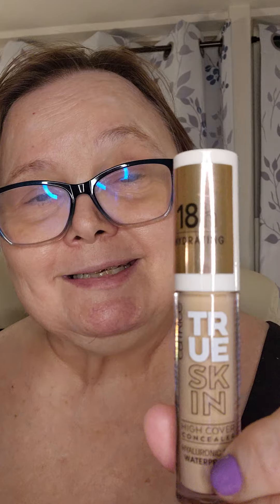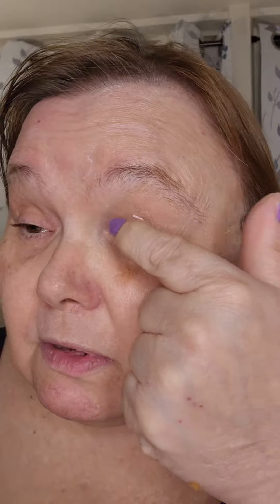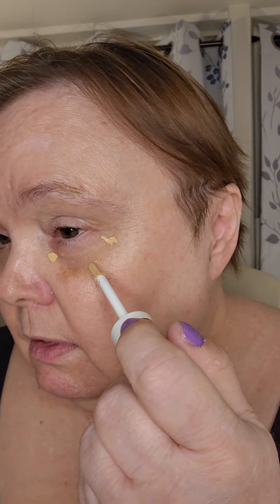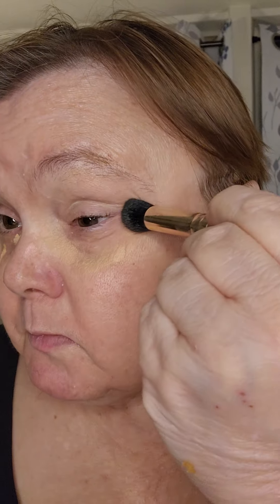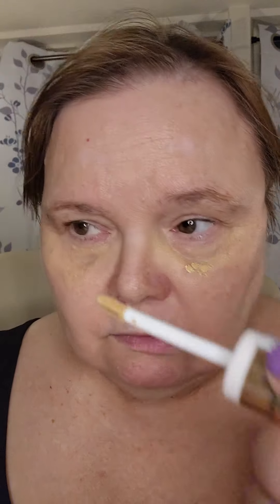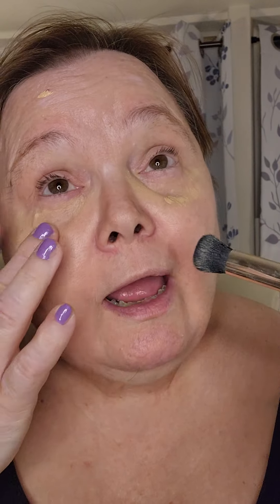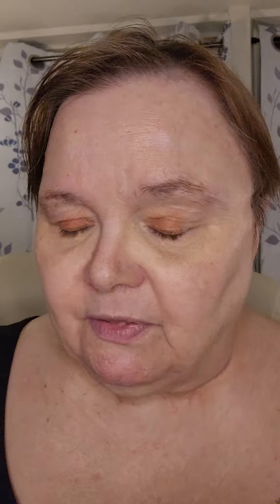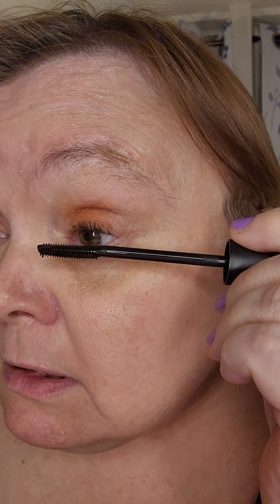Review of Catrice, IMAKEUPNOW, and Loreal Products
Products Reviewed:

L’Oréal Paris Colour Riche Original Creamy, Hydrating Satin Lipstick with Argan Oil and Vitamin E, Saucy Mauve , 1 Count  $6.99

Catrice | True Skin High Cover Concealer (020 | Warm Beige) | Waterproof & Lightweight for Soft Matte Look | With Hyaluronic Acid & Lasts Up to 18 Hours | Vegan, Cruelty Free
$7.00

Eyeshadow Primer Cream, Eye Primer with Ice Cream-like Texture for Long Lasting Powder Grip Enhances Color Payoff Eye Makeup Prevents Eyelid Staining, for All Skin Type - Matte, Transparent  $6.99